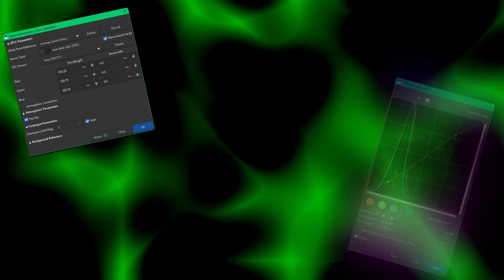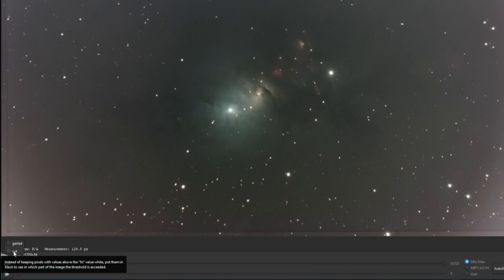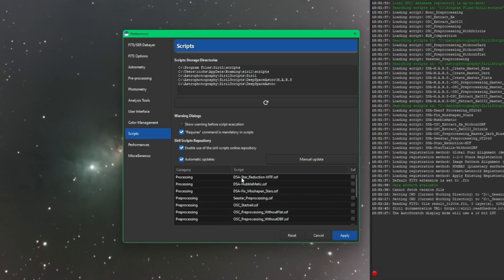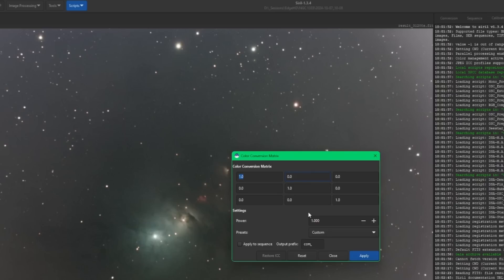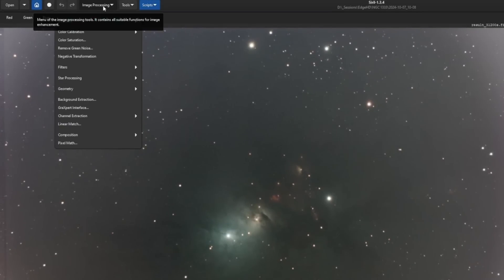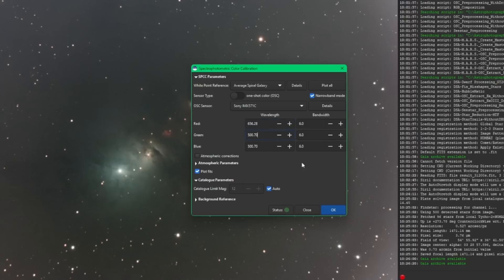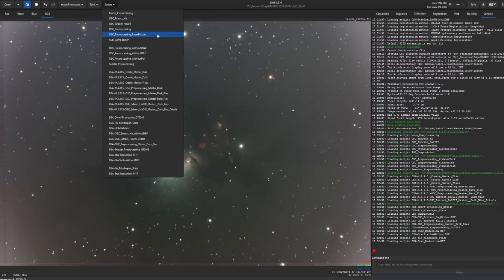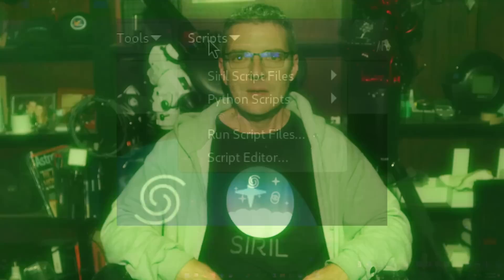Siril 1.4 Features Revealed: See What's Coming!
In this video, we’re diving into the exciting new features and enhancements in the upcoming release of Siril 1.4! Siril has long been a go-to tool for astrophotographers, and with version 1.4, it's taking image processing to the next level. Join me as I walk through the standout additions that are set to make our workflow faster, smoother, and even more powerful. From enhanced stacking and calibration options to improved post-processing tools and a refreshed user interface.

Additional Notes:
-The ROI allows you to specify an area of the image for some tools to work on, instead of the entire image.
Currently these tools support ROI:
*Deconvolution
*Noise Reduction
*Asinh Stretch
*Generalized Hyperbolic Stretch
*Histogram Stretch
*Curves Transformation
*Color Saturation
*Median Filter
*Remove Green Noise
*Edge Preserving Filters
*Unpurple Filter
*GraXpert

-Edge Preserving Filter is another way to denoise your image.